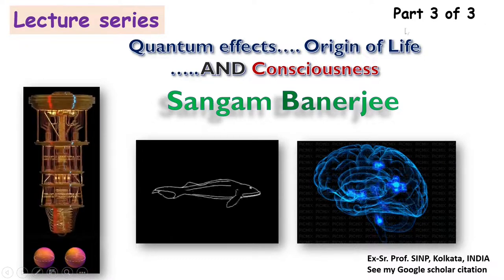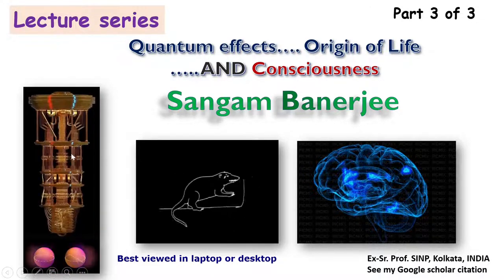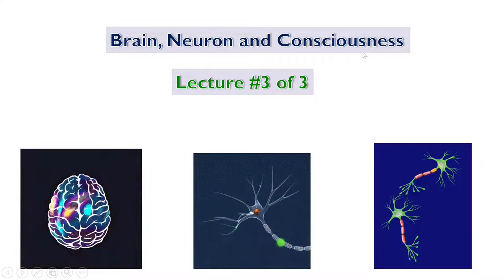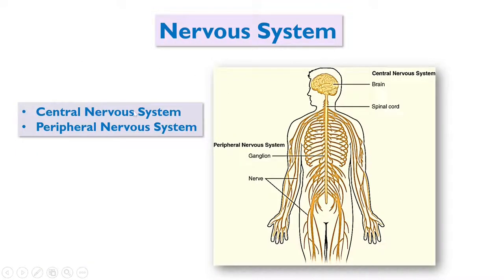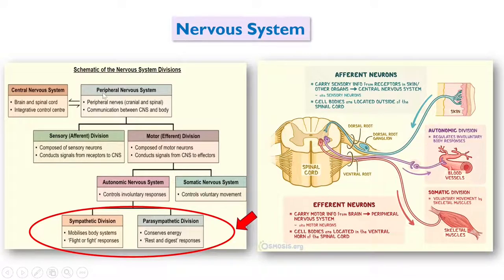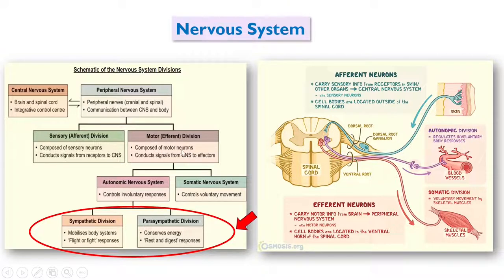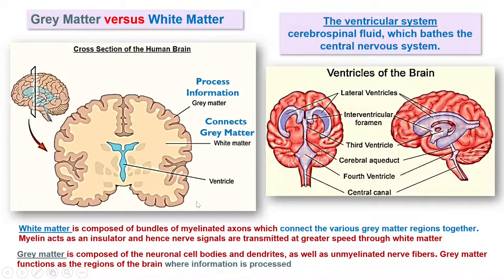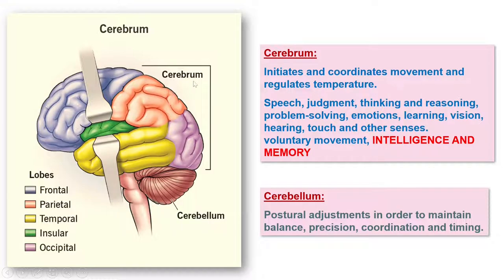Brain and Consciousness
This lecture series comprises of three lectures to understand (1) quantum effects, (2) its role in the formation of large bio-molecules leading to origin of life,  and (3) how quantum effects affect neuron firing leading to emergence of thoughts and consciousness. This is part 3 of 3.